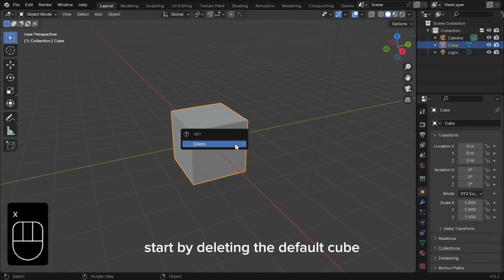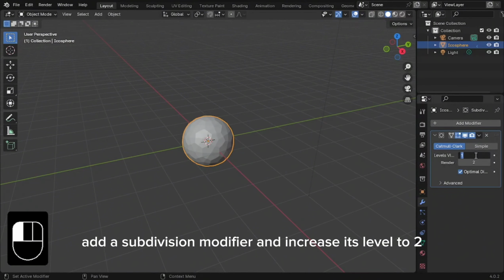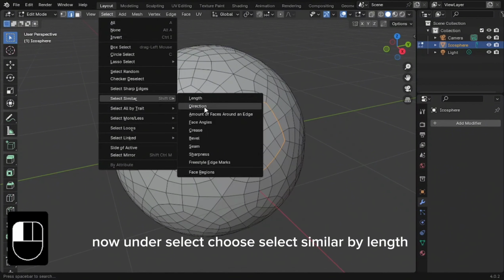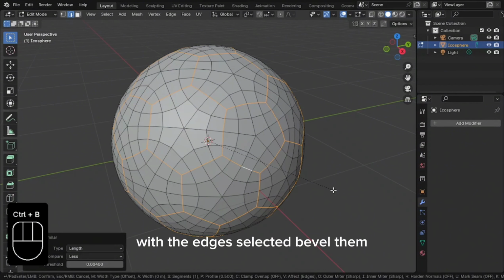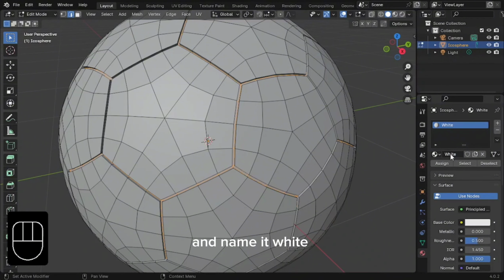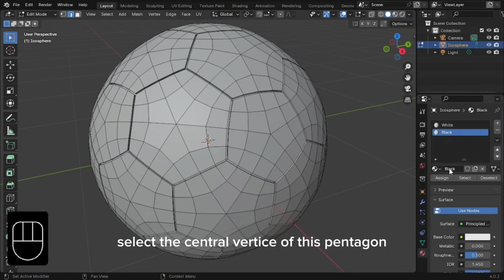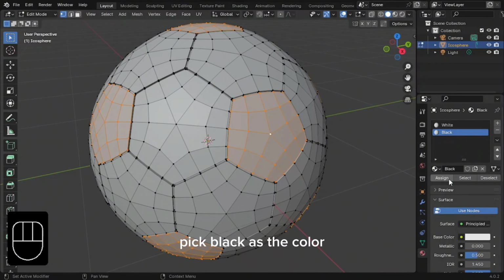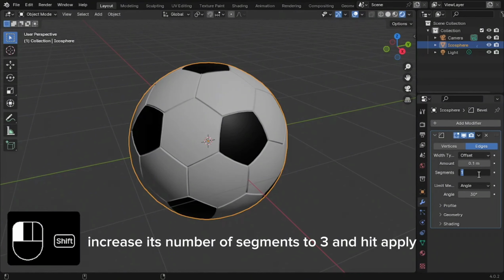How To Make A SOCCER BALL In 1 MINUTE | Easy Tutorial In Blender 3D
In this short tutorial I will show you the easiest way to make a realistic soccer ball in Blender. We will choose the best starting mesh to use, and which modifiers to add. We will quickly cover a 2-colour material to add realism to this soccer ball.

00:00 - Mesh Modeling
00:10 - Creating Pentagon Shapes
00:34 - Assigning Material
00:58 - Final Adjustments